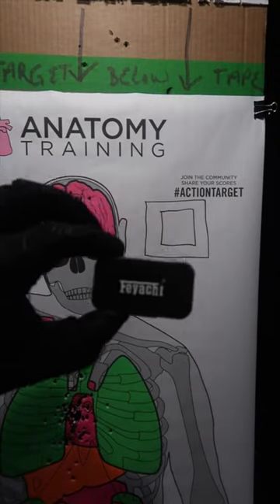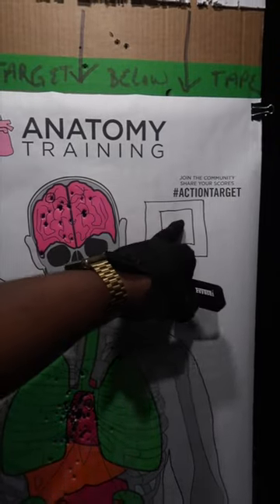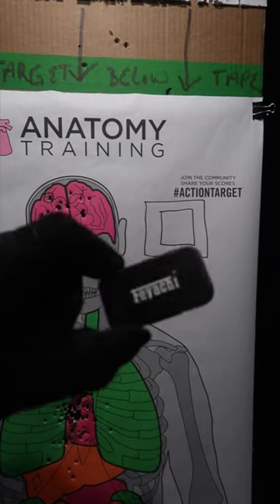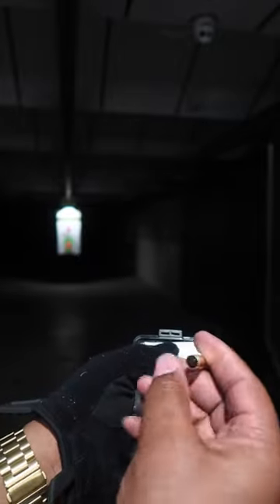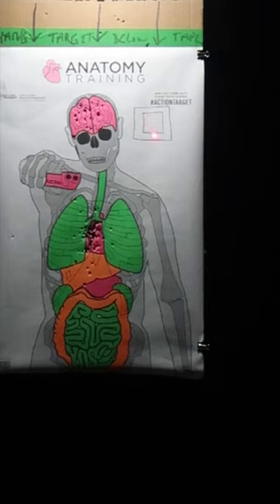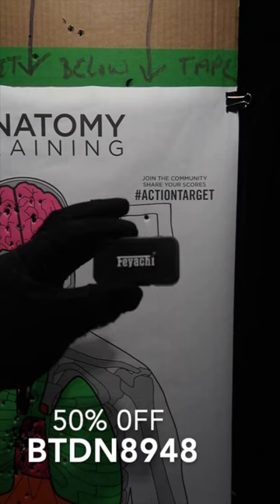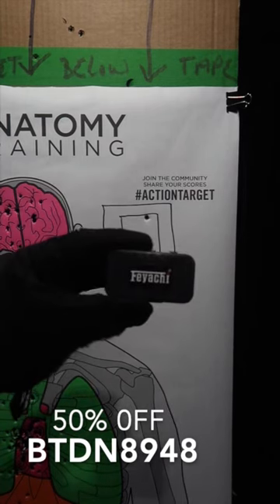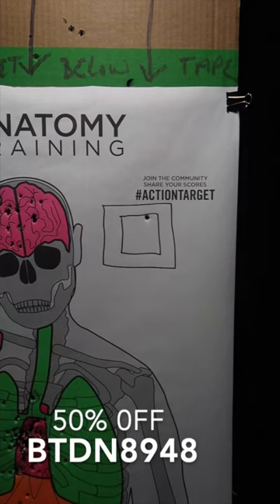Feyachi 223 bore Sight 🤯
Feyachi